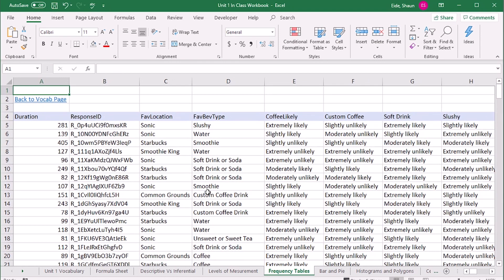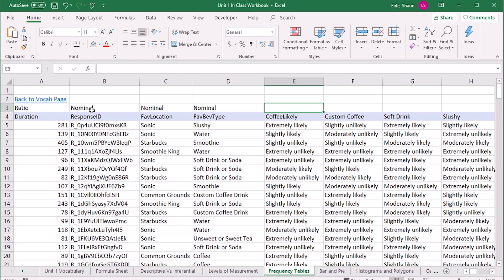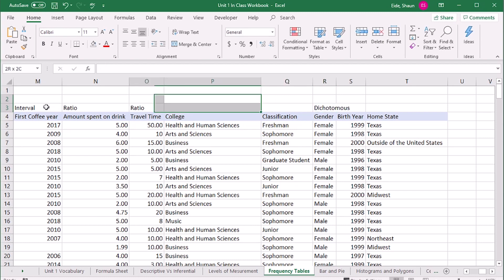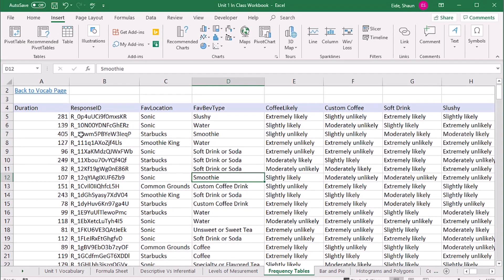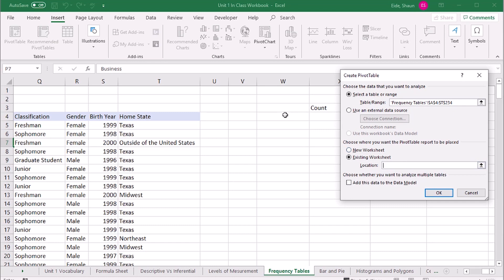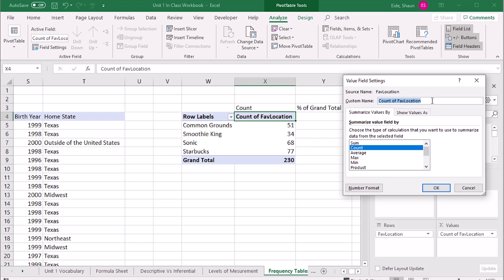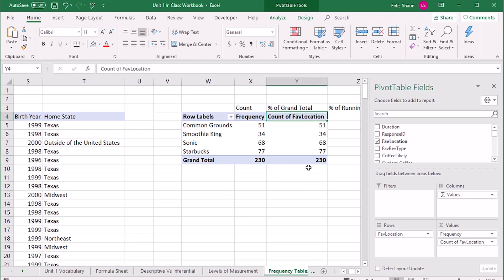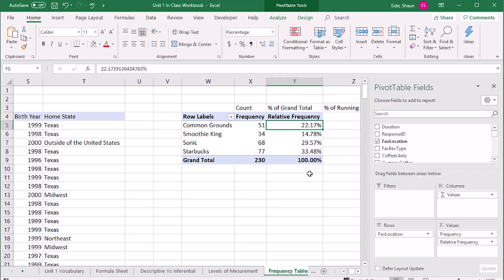1 Pivot Tables Pt 1 Qualitative Data Relative, Cumulative, Pie Chart, Bar Chart